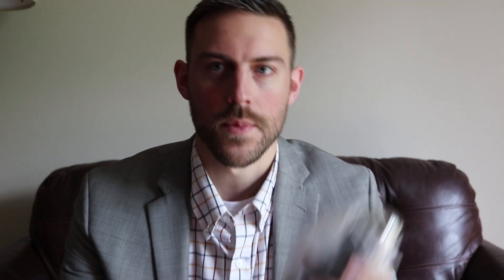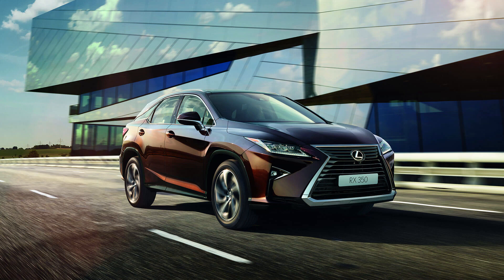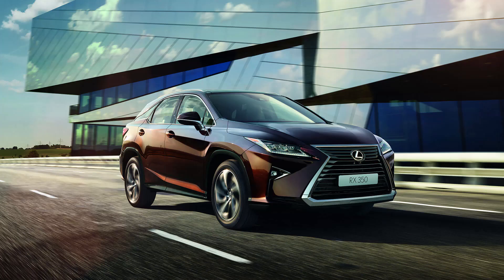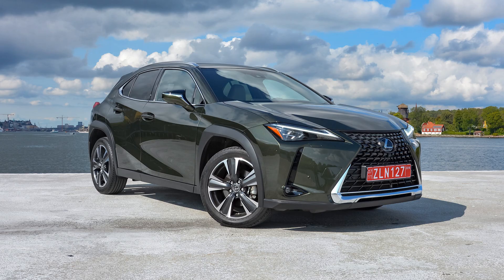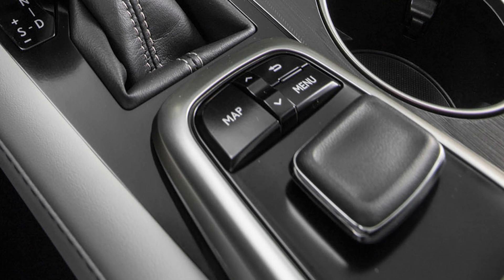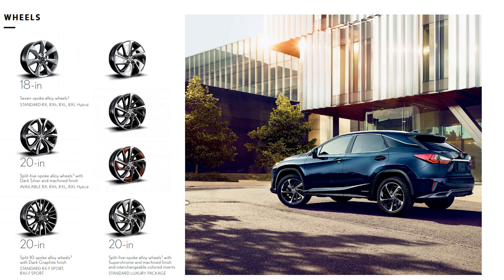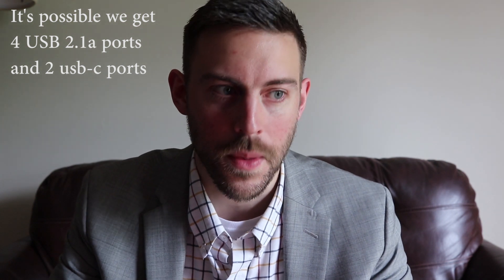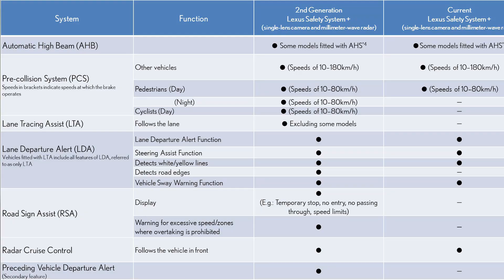OFFICIAL 2020 RX 350 Details, Paint colors, Apple Carplay + Android Auto, USBs, and Much More!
We finally have some rock-solid details on the upcoming refresh of Lexus' best seller; the RX 350. New paint colors, apple carplay, android auto, usb connectivity, and much more!